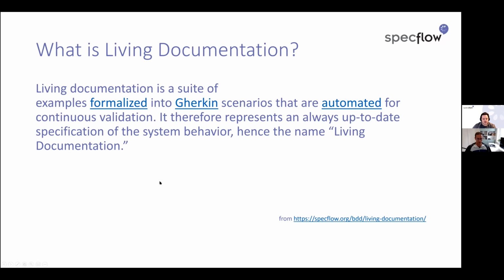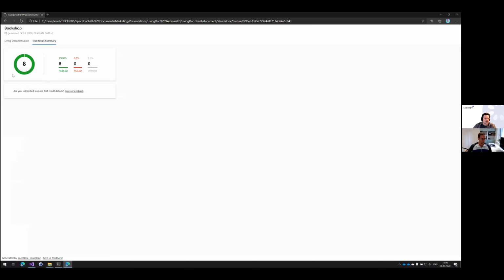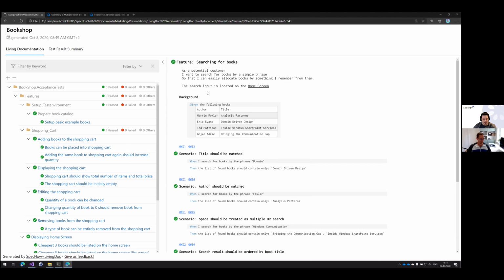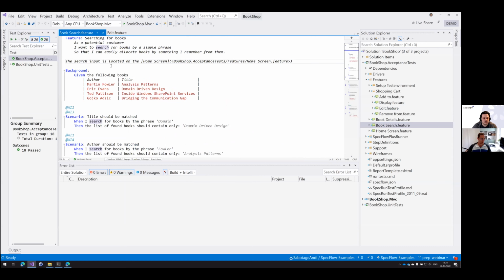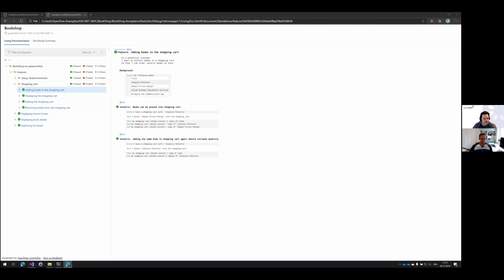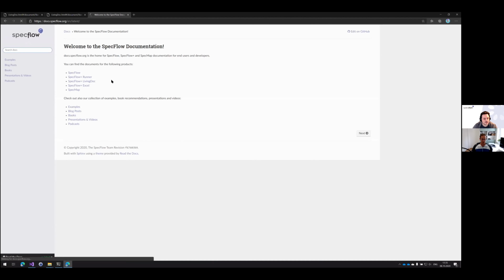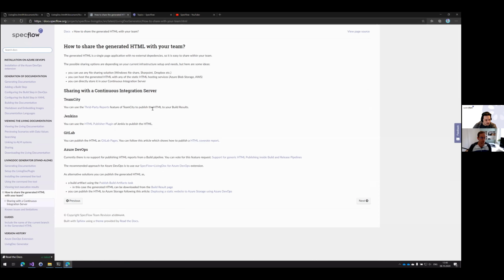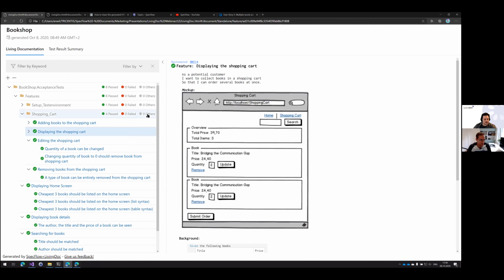SpecFlow+ LivingDoc Webinar from 2020-10-08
This is the recording of our SpecFlow+ LivingDoc Webinar from 8th October 2020.

Timecodes:
0:00 Introduction
0:45 Talk
2:30 Demo SpecFlow+ LivingDoc Generator
21:45 How to add SpecFlow+ LivingDoc Generator to your project
26:00 Q&A